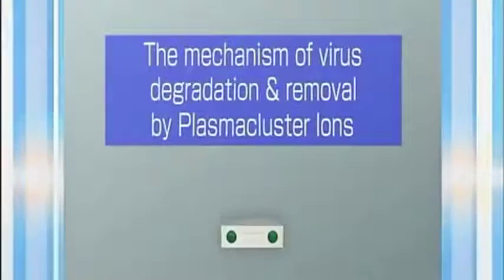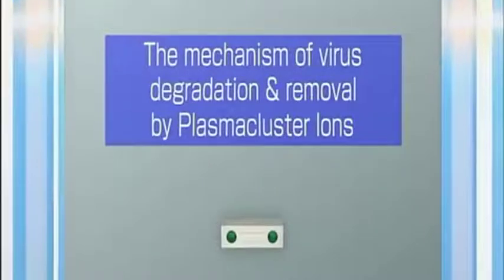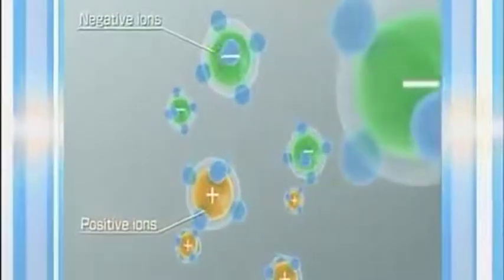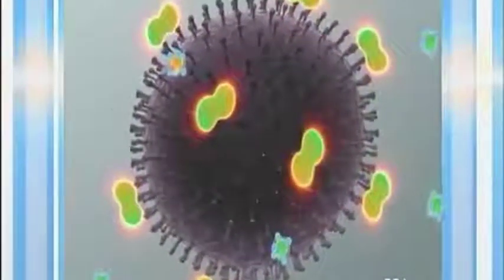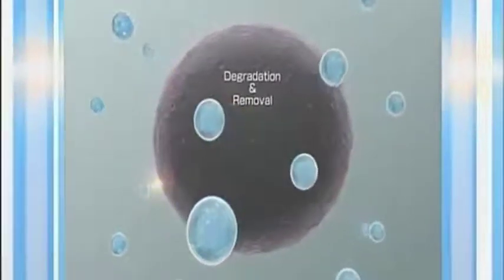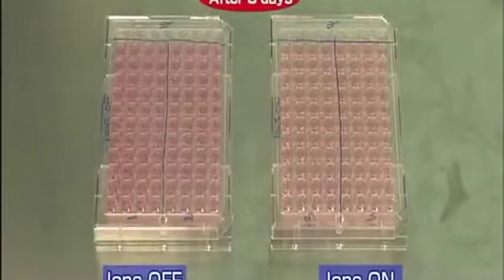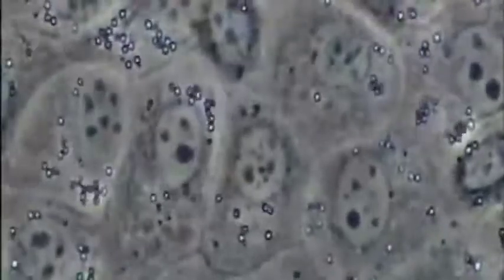Vestige SHARP Air Purifier with Plasma Cluster Technology Ions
SHARPAIRPURIFIER PLASMACLUSTERIONS Best Air Purifiers#Vestige